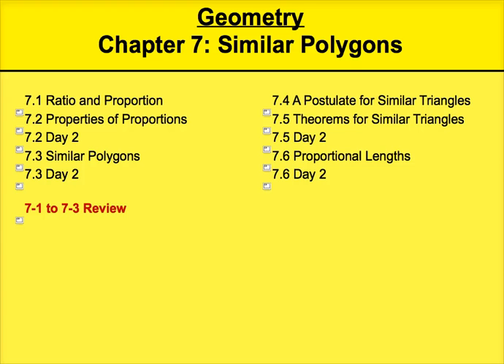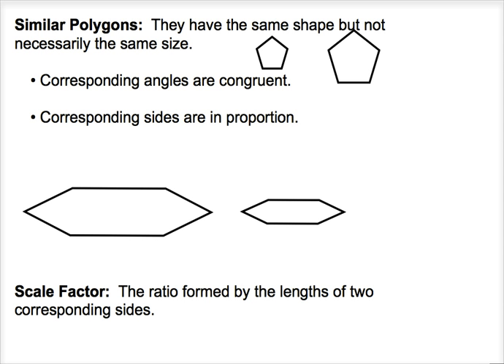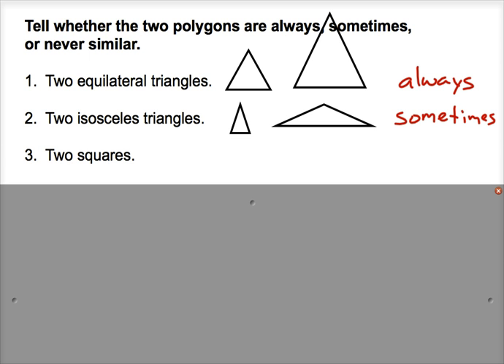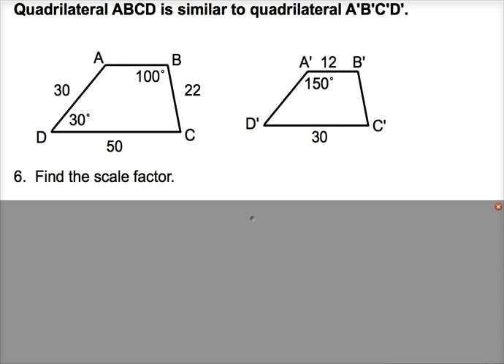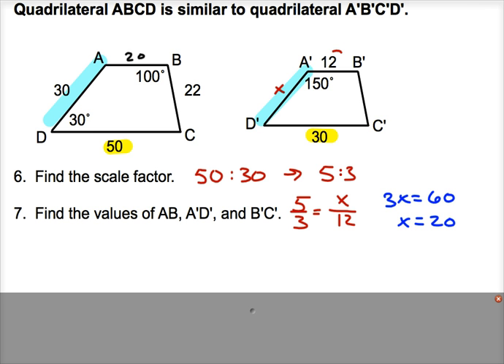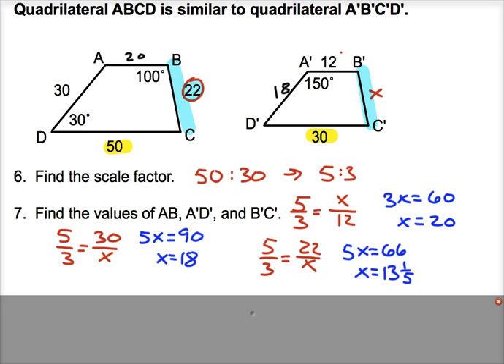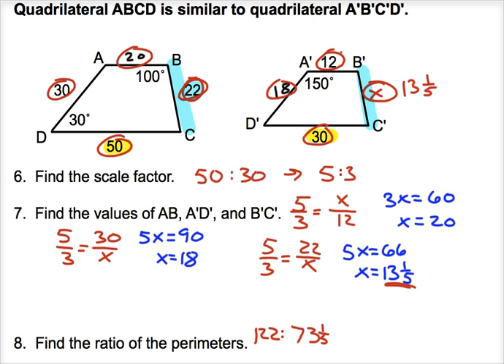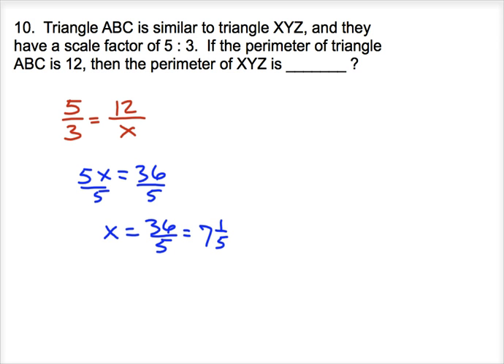Geometry Section 7-3 day 1